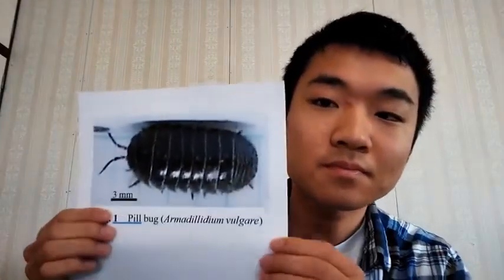ISEF2020 JSECファイナリスト研究紹介 島根県立出雲高 片岡柾人さん (MCRO025)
Masahito　Kataoka
Shimane prefectural Izumo High School　JAPAN

オカダンゴムシのフンに常在するブレビバクテリウム属菌による揮発性抗カビ効果～ダンゴムシ研究11年目で掴んだ産業的・学術的可能性～」の研究によって、JSEC2019で文部科学大臣賞を受賞、ISEF2020ファイナリストに選出。
Discovery of the Antifungal Volatile-producing Bacterium Brevibacterium sp. H4 Isolated from the Feces of Pill Bugs

研究概要はこちらをご参照ください。